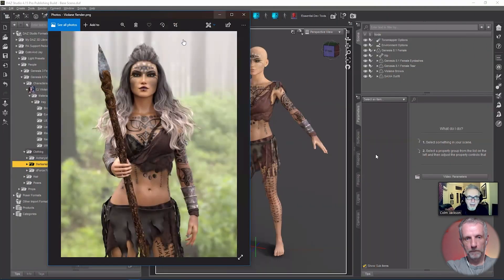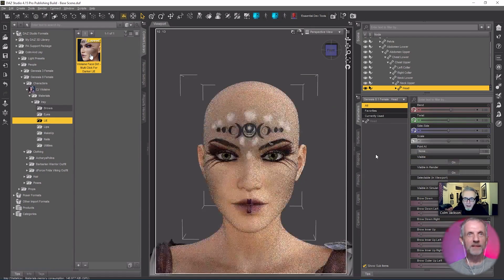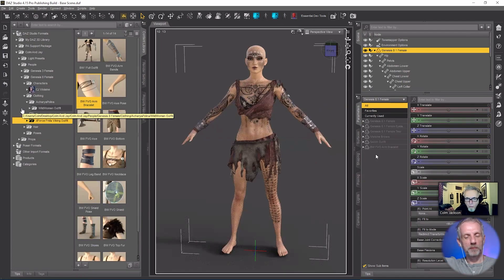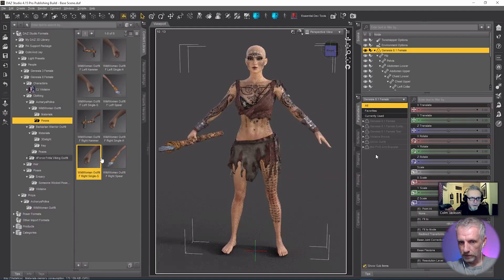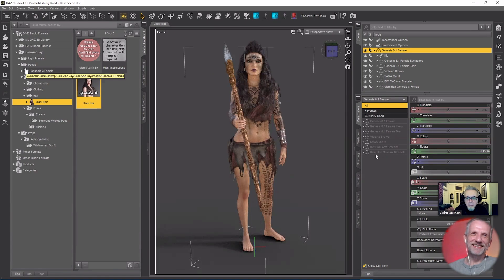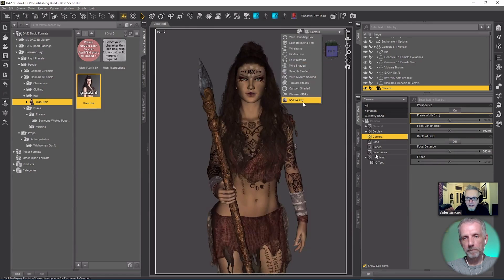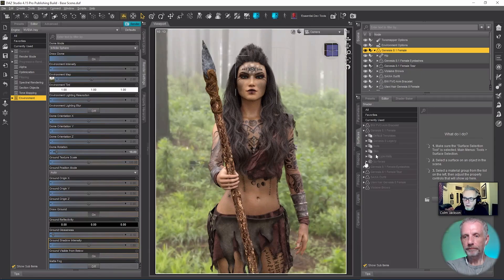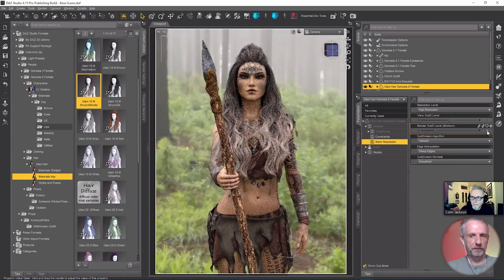Setting up a Viking Warrior Render with COLM JACKSON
See how character artists Colm Jackson sets up one of his iconic outdoor renders, featuring a female warrior character. Learn how he uses the Genesis figure in Daz Studio, then turn a render into a stunning piece of art in this mini series